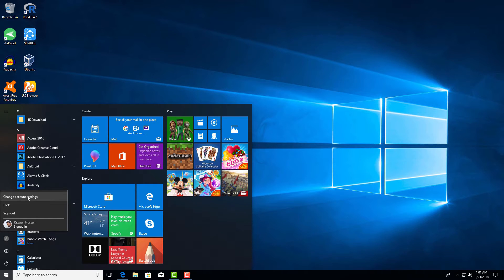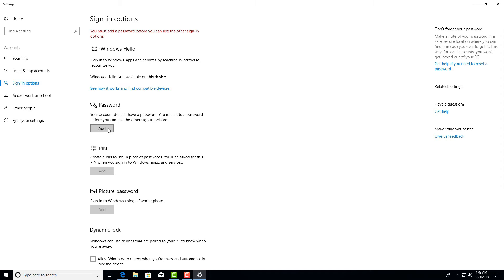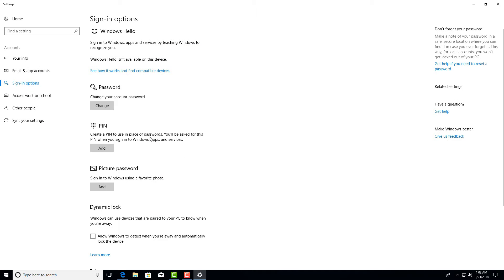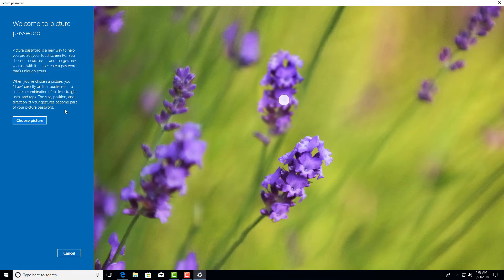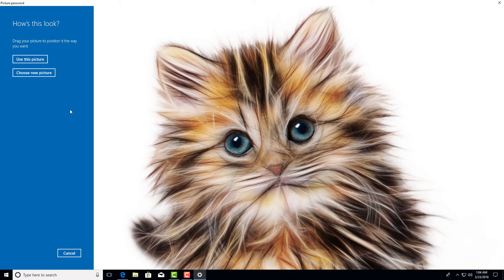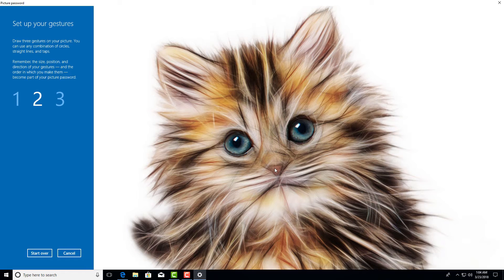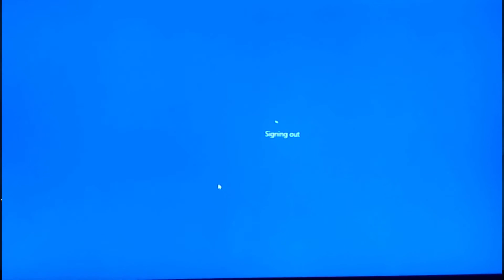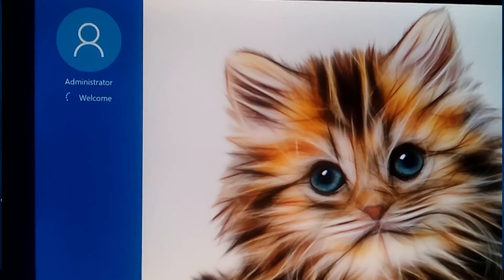How to Set Picture Password In Windows 10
This video shows you how to set picture password in windows 10. Windows 10 lets you use a picture password in Windows 10 if you do not wish to use a Microsoft account password to log in to your device. After you have initially signed-in to your device you can then create a picture password in Windows 10 and use that, instead.
To set a  picture password logging system on your Windows 10 PC or tablet:

01.Click the Start button and select Settings from the menu
02.Choose Accounts
03.On the left, select Sign-in Options
04.From this screen you can choose between:
Changing your existing alphanumeric password
Logging in with a PIN
Logging in with a picture password
05.Click the Add button under Picture Password and type in your current password
06.Click OK
07.Follow the onscreen steps to set up your picture password, including:
Choosing a personal photo from your PC’s hard drive
Drawing a series of three gestures on the photo
Confirming the gestures
08.You can now sign in by performing these gestures over the photo to get into your PC or tablet.